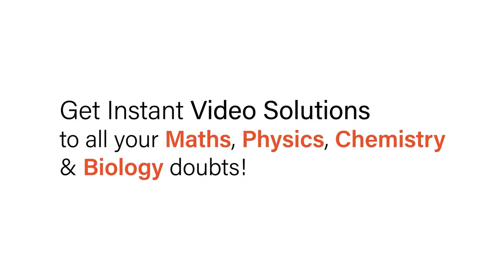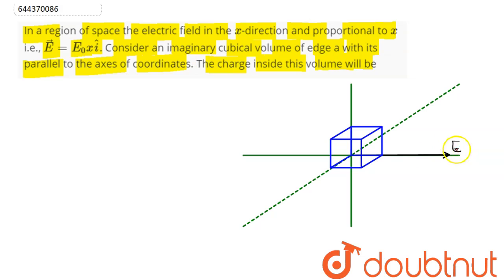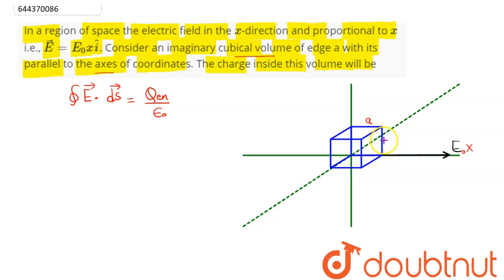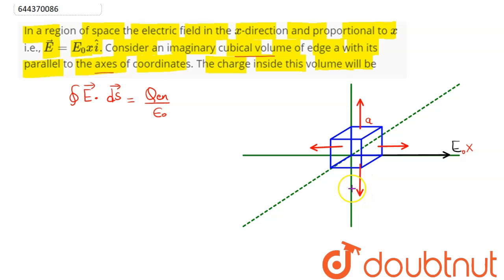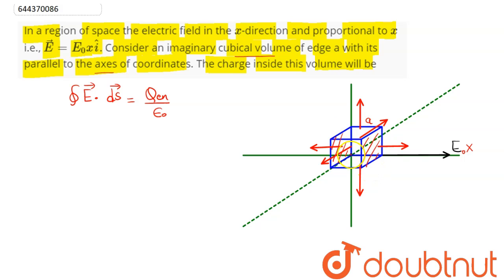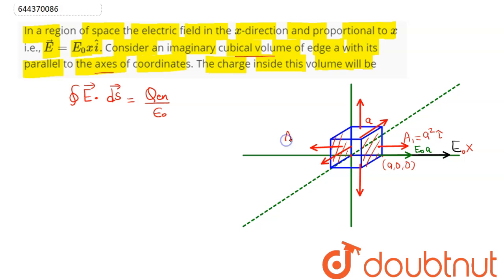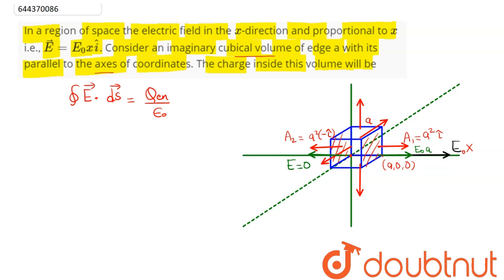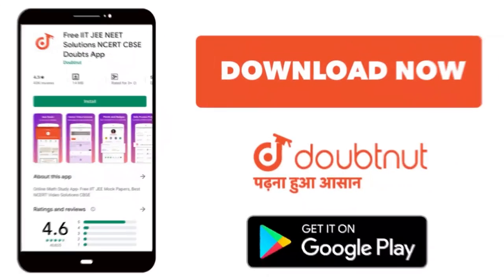In a region of space the electric field in the x-direction and proportional to xi.e., vec(E )=E_...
In a region of space the electric field in the x-direction and proportional to xi.e., vec(E )=E_(0)xhat(i). Consider an imaginary cubical volume of edge a with its parallel to the axes of coordinates. The charge inside this volume will be
Class: 12
Subject: PHYSICS
Chapter: ELECTRIC CHARGES AND FIELDS
Board:IIT JEE

👉 Have Any Query? Ask Us.